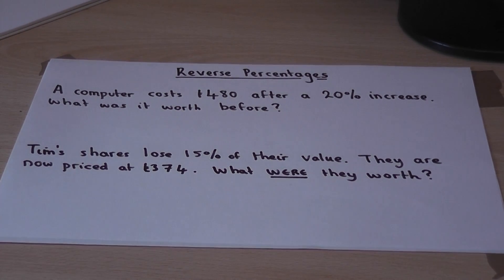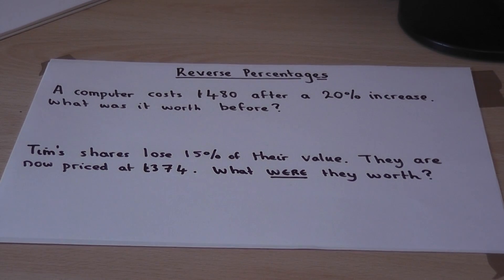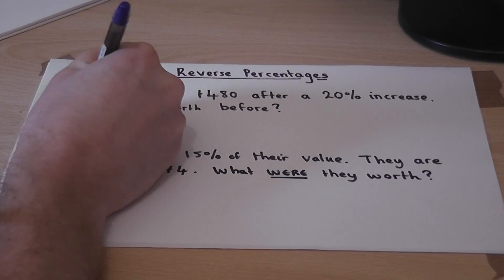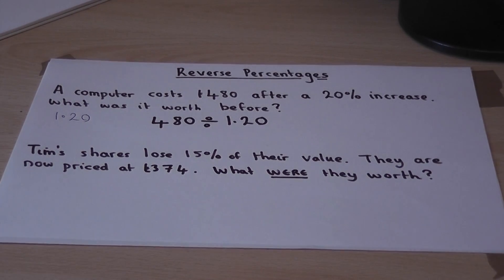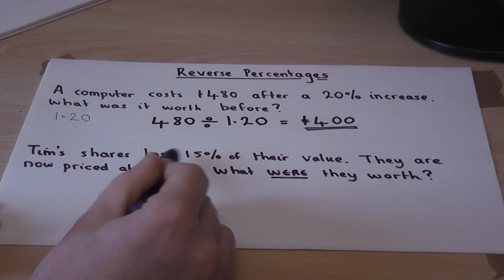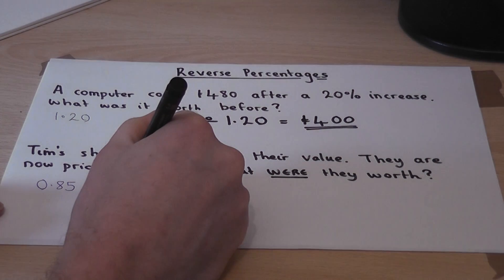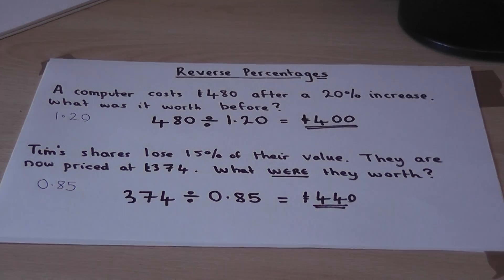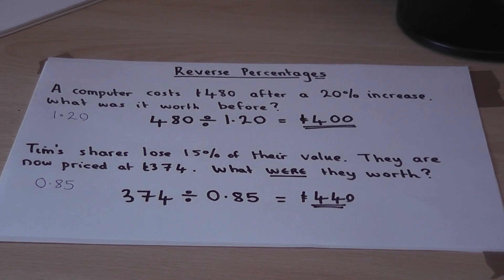How to calculate percentage change : Reverse Percentages : Finding original amounts in Maths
How to find the original amount before a percentage change.
To find the original amount, we divide by the decimal equivalent
Essential Statistics and Percentage revision video for Maths.